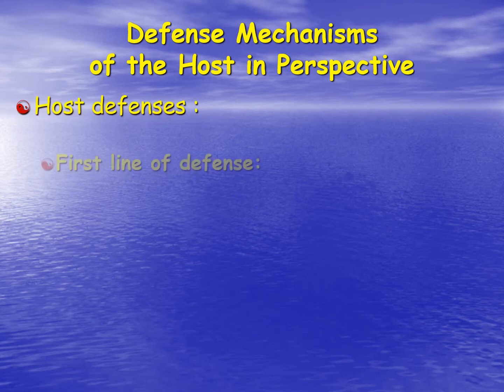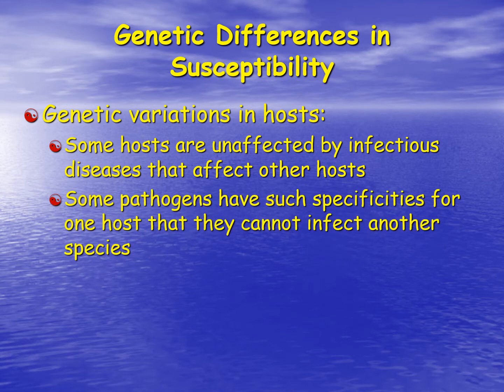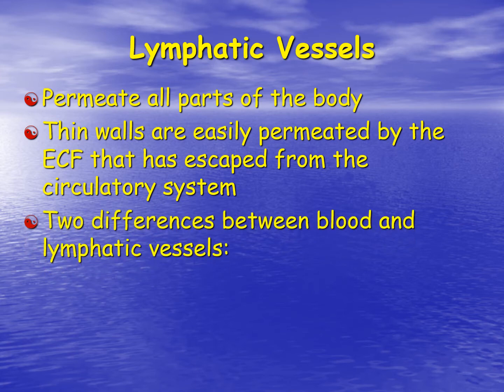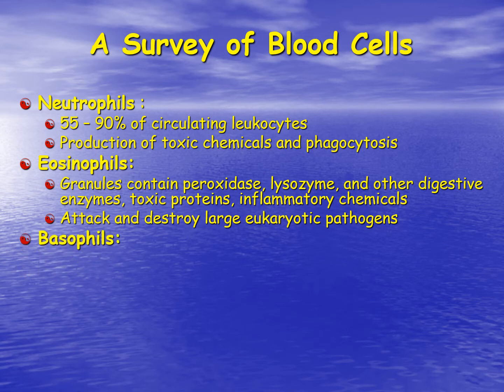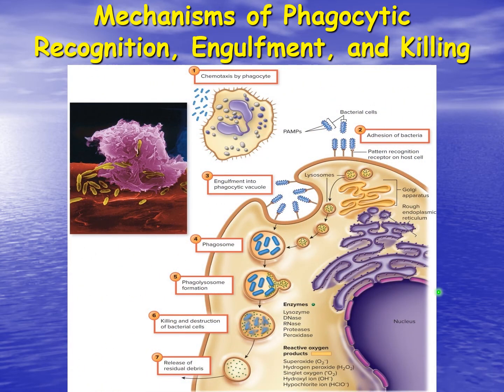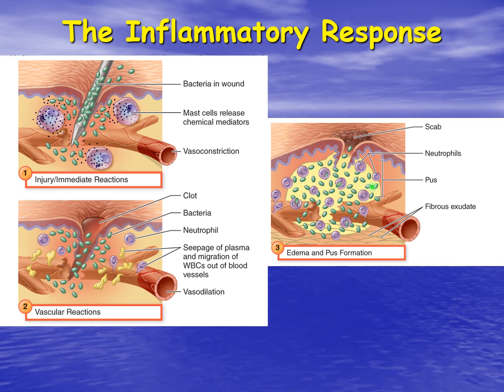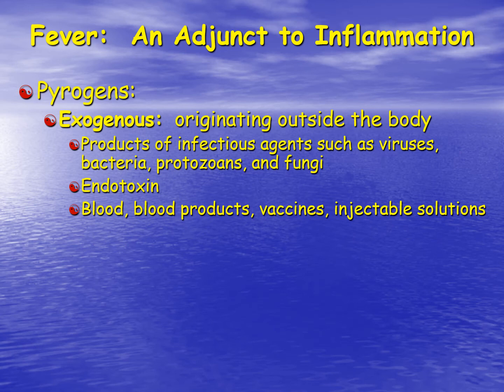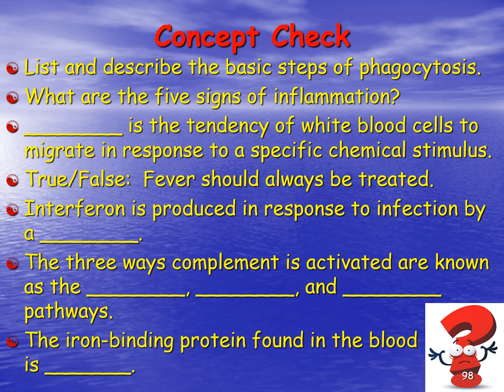6th Ed Narrated Chapter 14